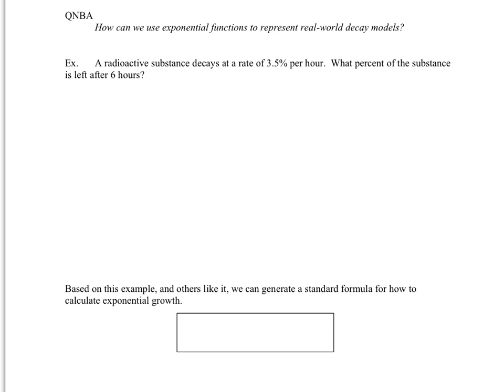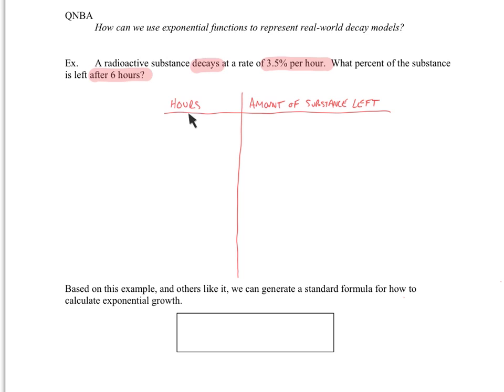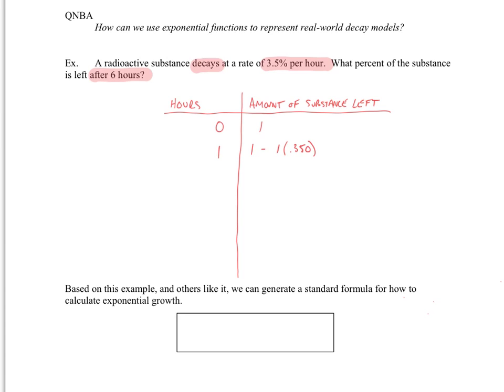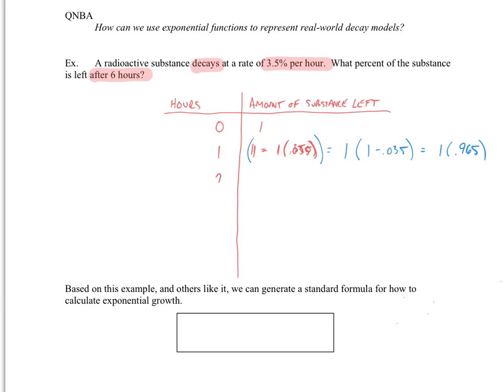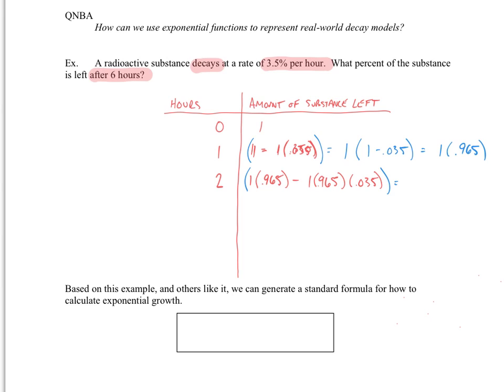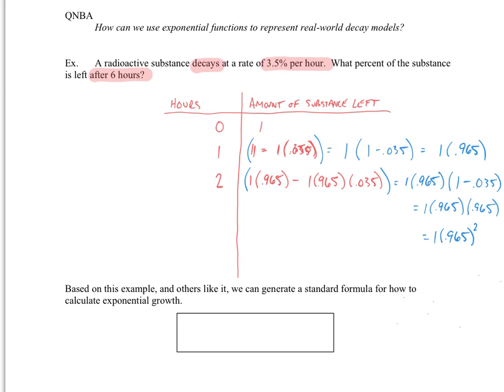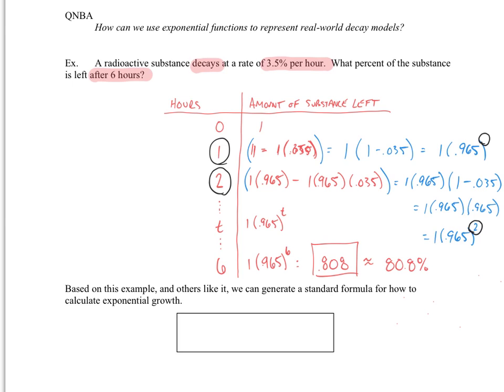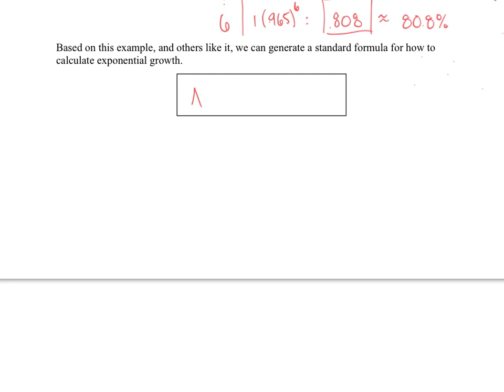Exponential Decay Notes (Part 1)